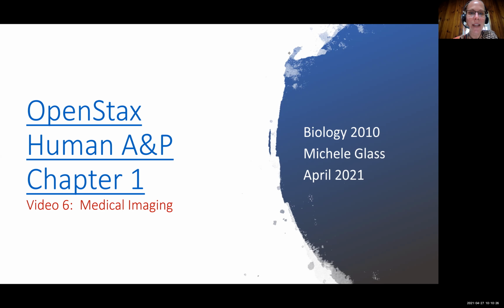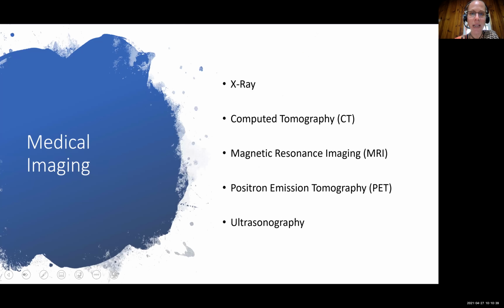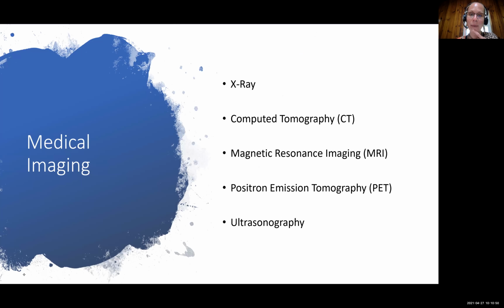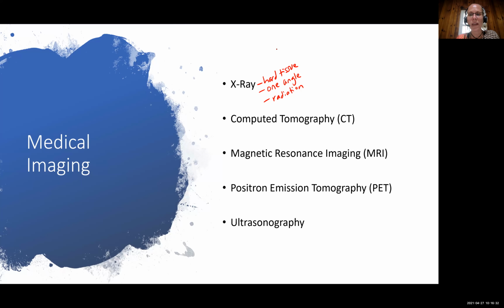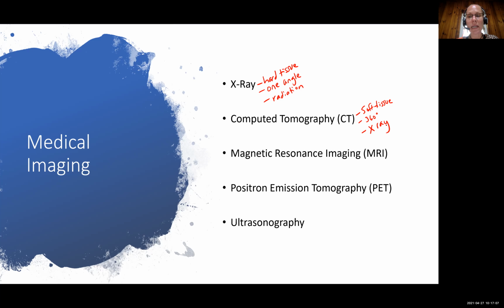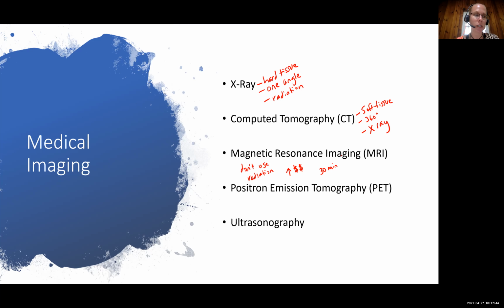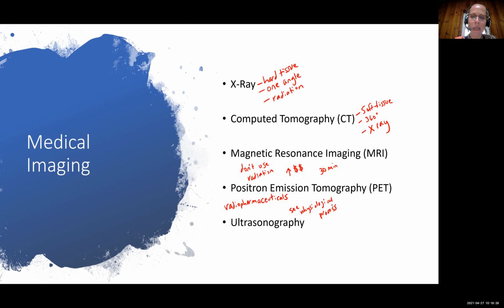Biology 2010 Medical Imaging Chapter 1 (Video 6)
Make a copy or print to PLAY IT! Ch. 1 Practice Games